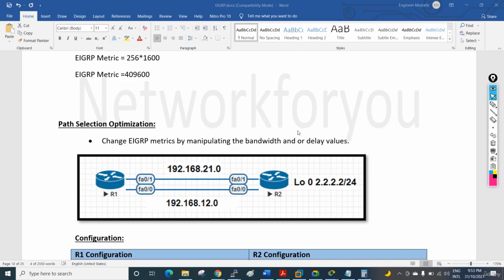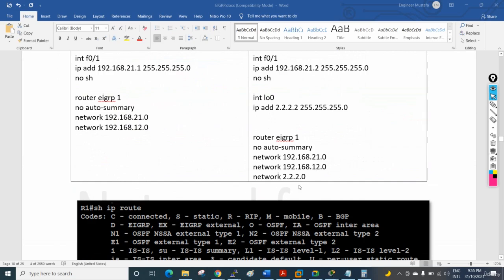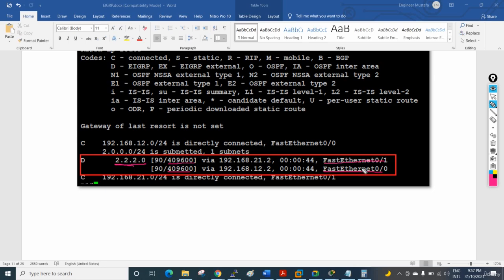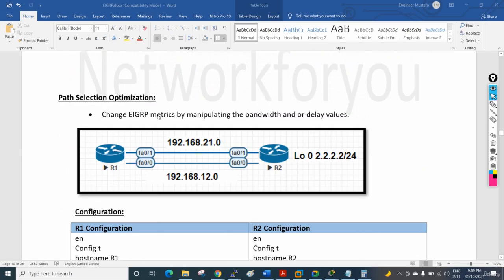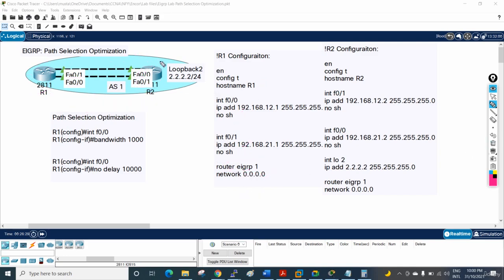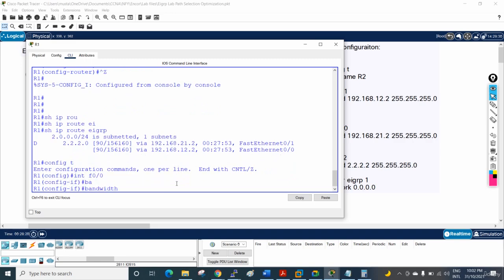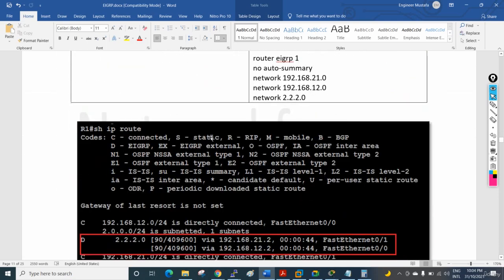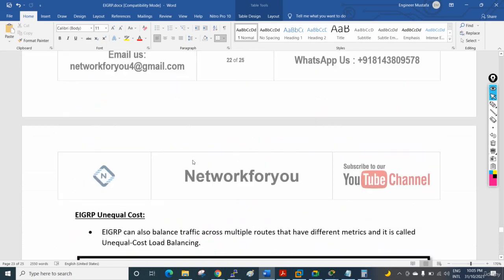69. 66. Eigrp Path Selection Optimization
69. 66. Eigrp Path Selection Optimization